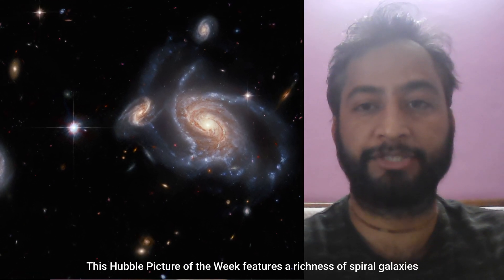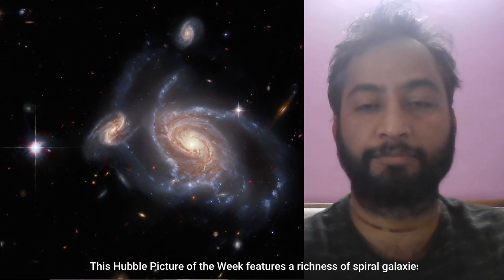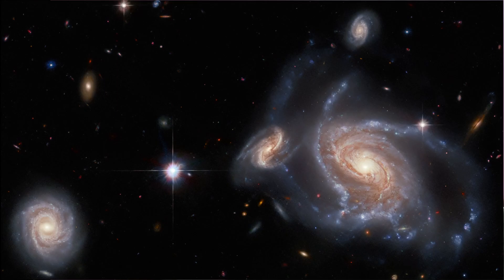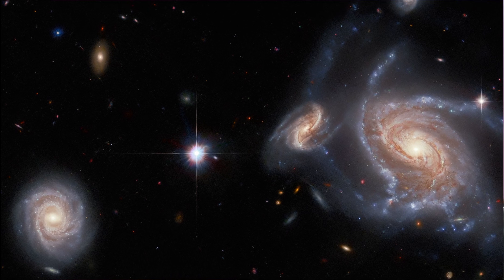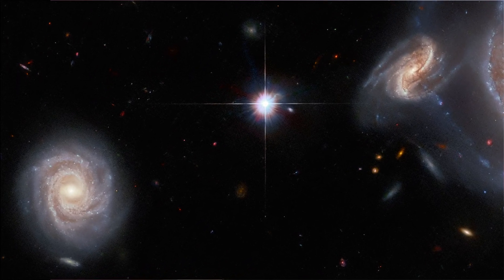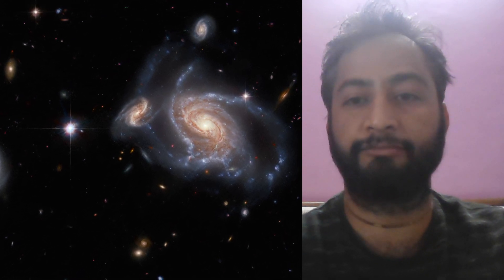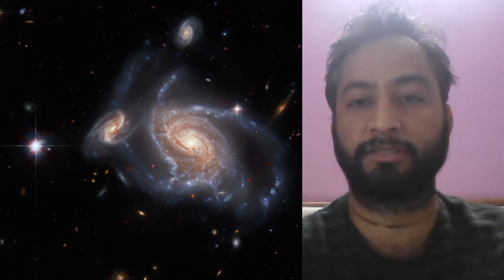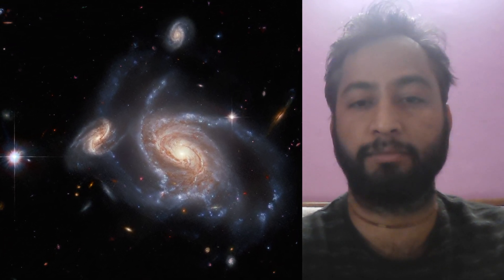Hubble Capture a richness of spiral galaxies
This Hubble Picture of the Week features a richness of spiral galaxies: the large, prominent spiral galaxy on the right side of the image is NGC 1356; the two apparently smaller spiral galaxies flanking it are LEDA 467699 (above it) and LEDA 95415 (very close at its left) respectively; and finally, IC 1947 sits along the left side of the image.

ThIs image is a really interesting example of how challenging it can be to tell whether two galaxies are actually close together, or just seem to be from our perspective here on Earth. A quick glance at this image would likely lead you to think that NGC 1356, LEDA 467699 and LEDA 95415 were all close companions, whilst IC 1947 was more remote. However, we have to remember that two-dimensional images such as this one only give an indication of angular separation: that is, how objects are spread across the sphere of the night sky. What they cannot represent is the distance objects are from Earth.

For instance, whilst NGC 1356 and LEDA 95415 appear to be so close that they must surely be interacting, the former is about 550 million light-years from Earth and the latter is roughly 840 million light-years away, so there is nearly a whopping 300 million light-year separation between them. That also means that LEDA 95415 is likely nowhere near as much smaller than NGC 1356 as it appears to be.